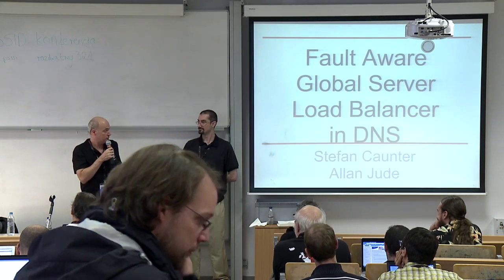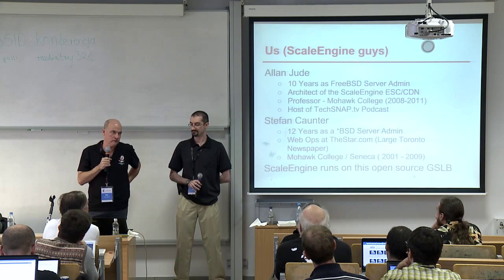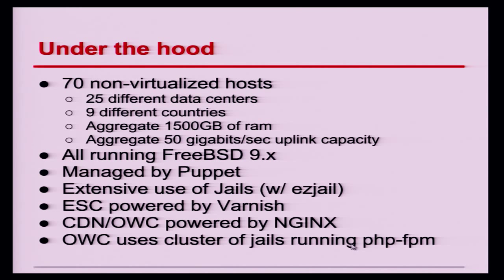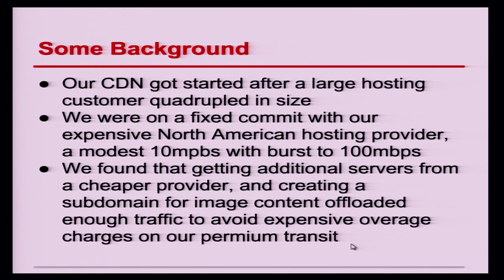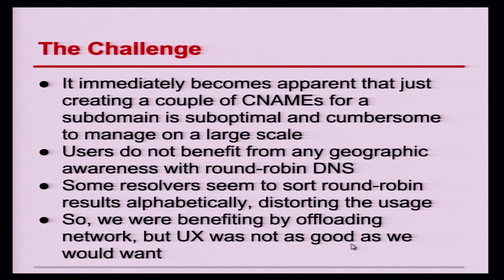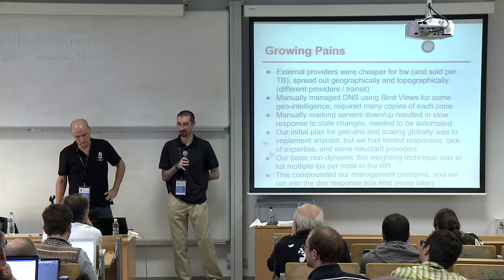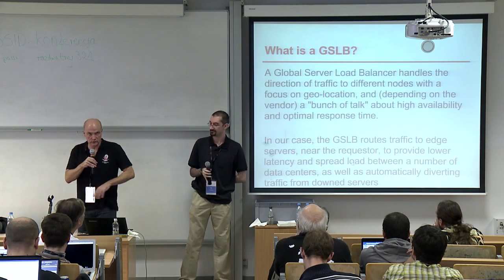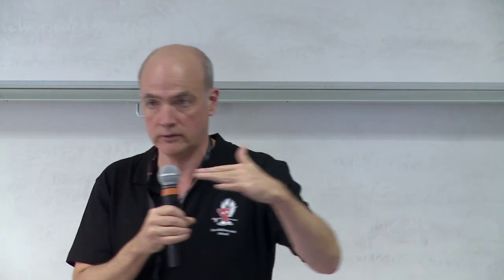A Fault Aware Global Server Load Balancer in DNS - Stefan D. Caunter, Allan C. Jude, EuroBSDcon 2012